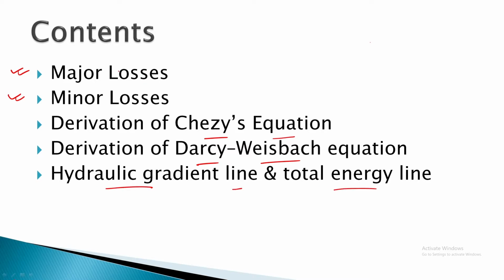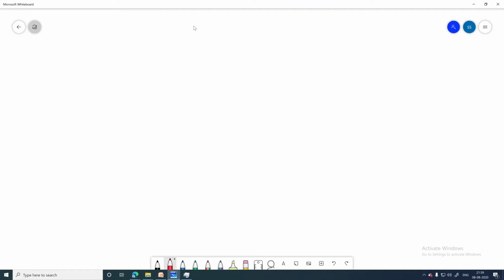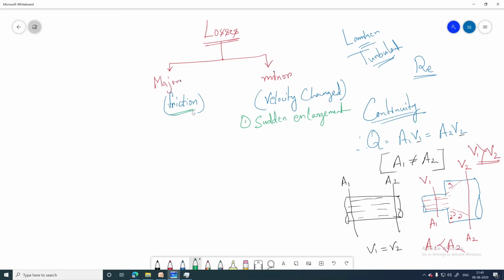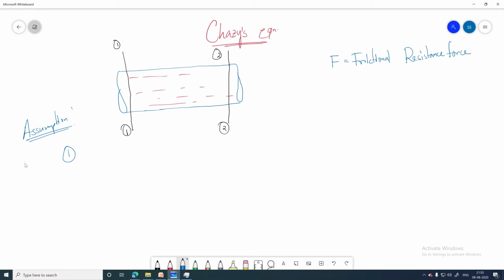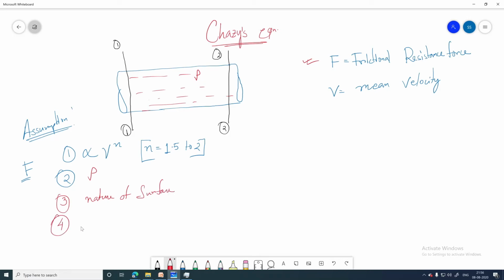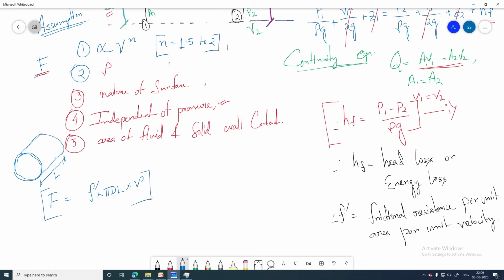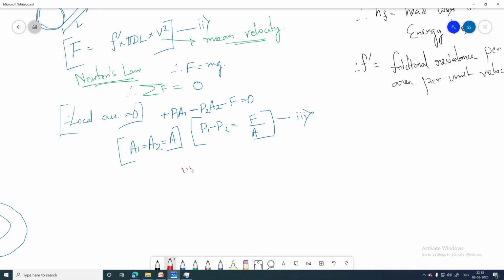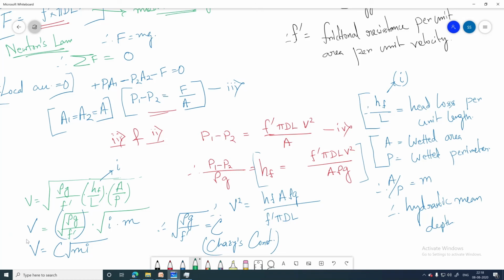Derivation of Chezy's equation